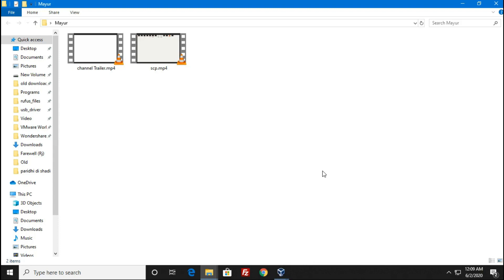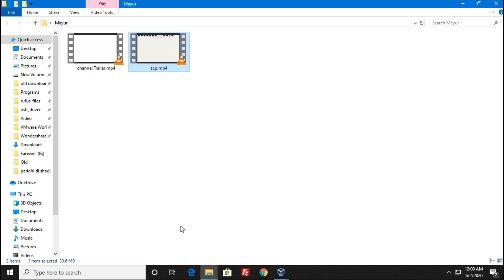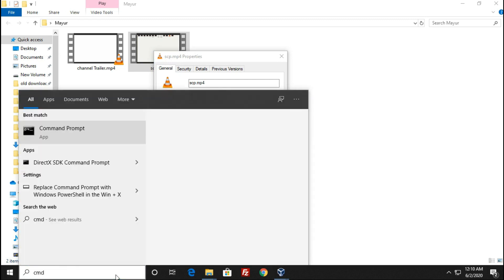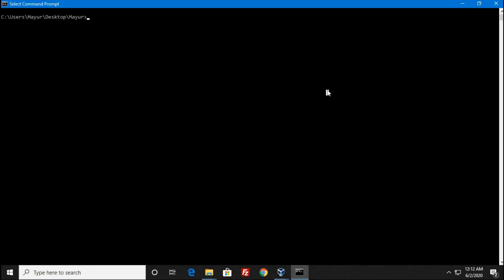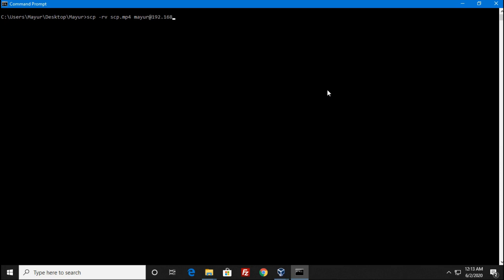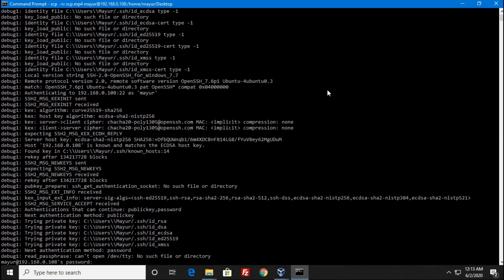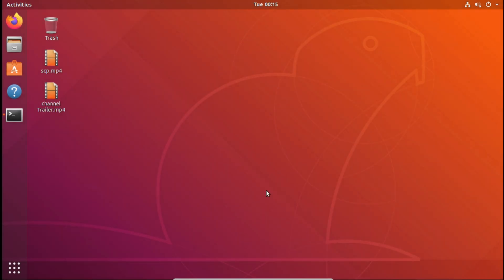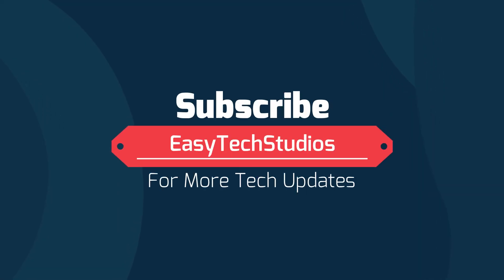How to copy files from Windows 10 to Linux Machine without any software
In this I have covered how to transfer files between Windows and Linux machine using scp command.